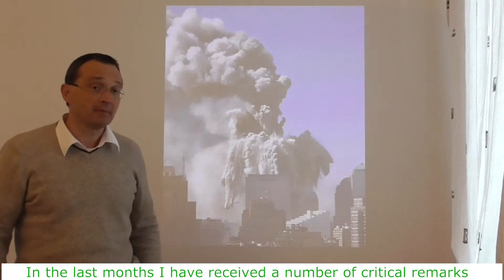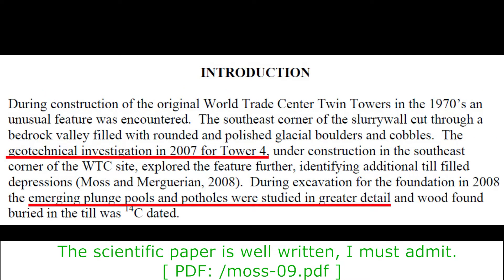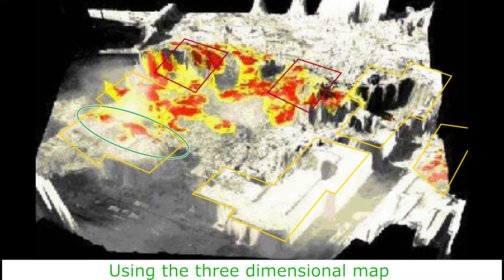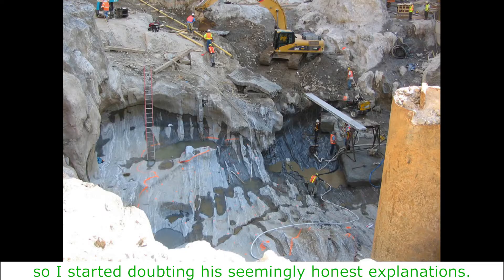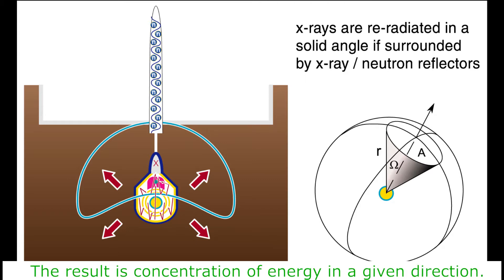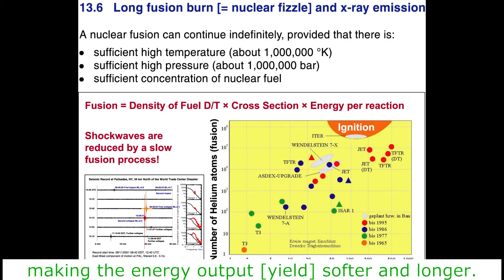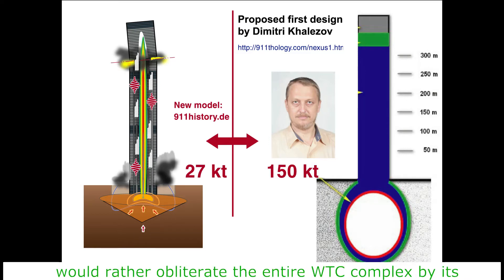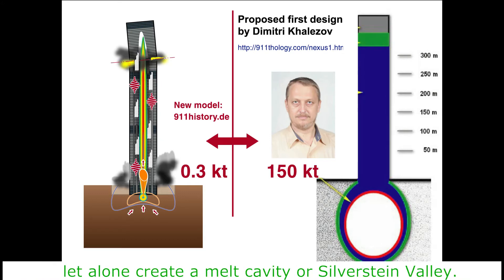9/11: getting the physics right; Part 1: [nuclear] yield & Silverstein's glacier formations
Larry Silverstein's "glacier formations" under Tower 4 miraculously  coincide with ... the effective radius of a nuclear weapon, detonated below the South Tower on 9/11.